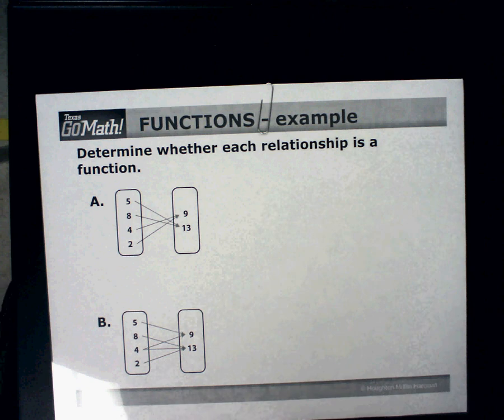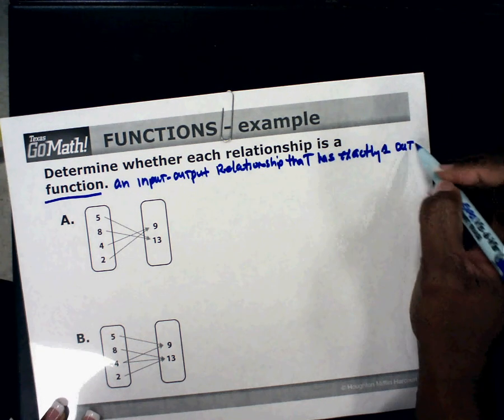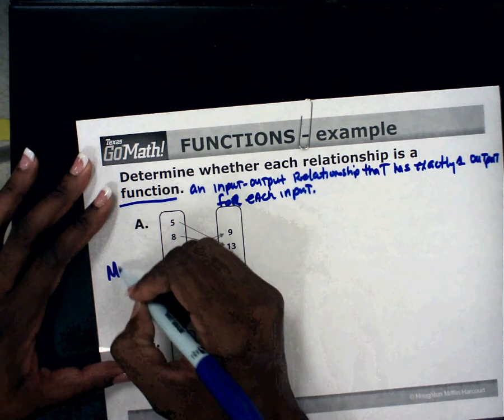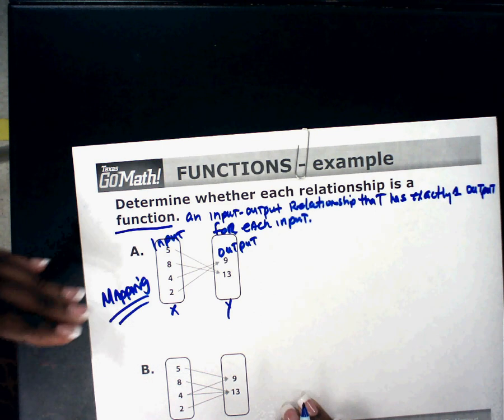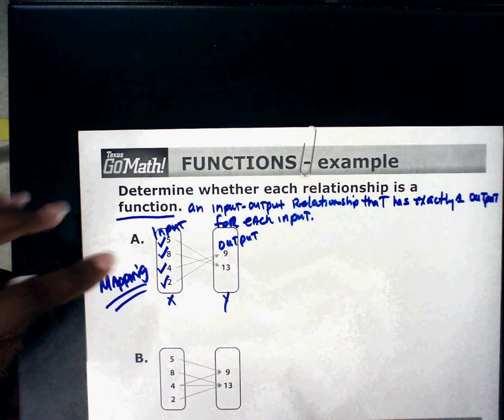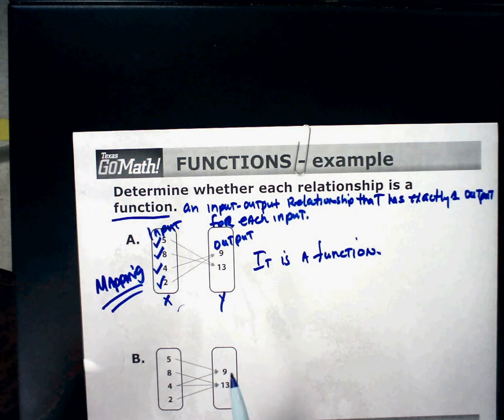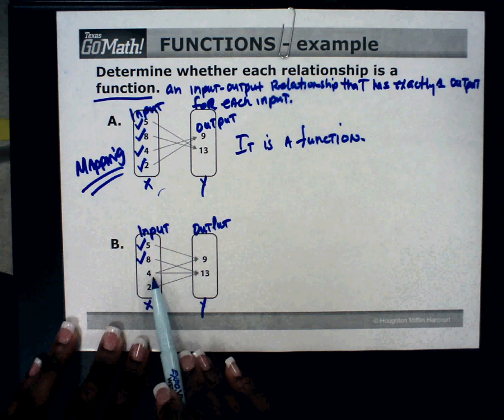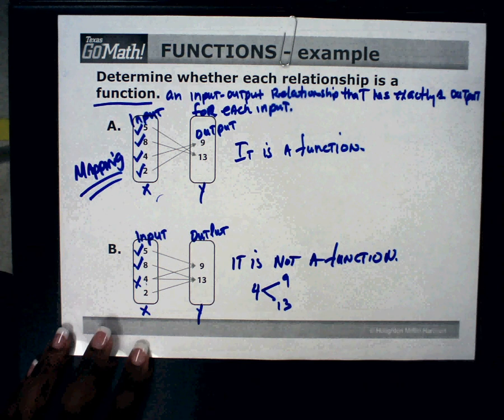Functions Mapping Example